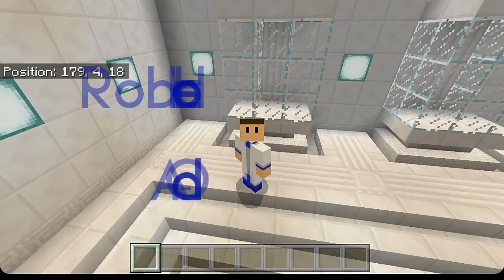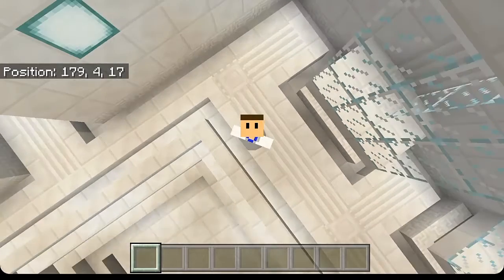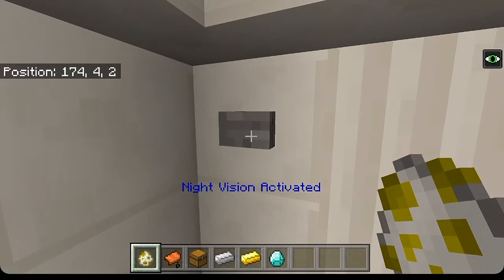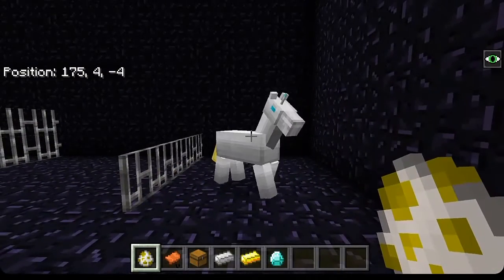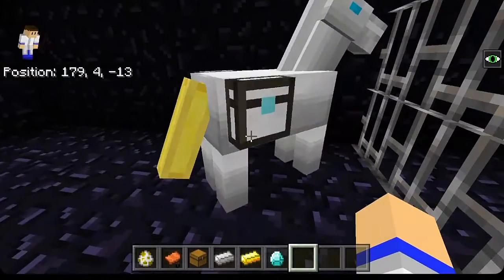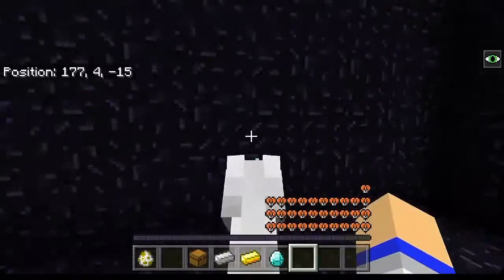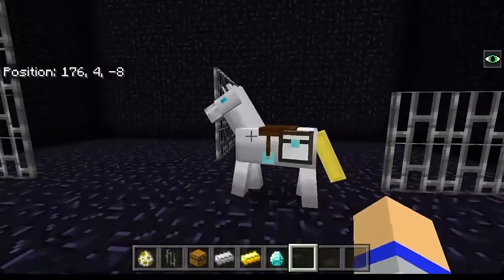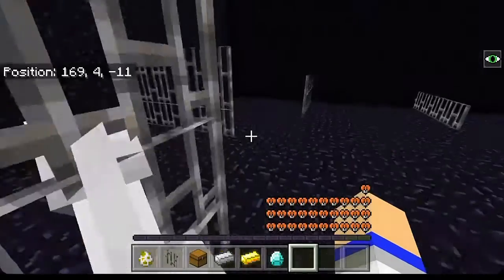Robot Horse Add-On | Zer0's Lab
Zer0's looking at an add-on that adds in a robot horse. What can it do? How tough is it? Did it really manage to jump to the top of the obsidian chamber? Sure looks like it did...

This add-on gives us a new tamable mob, a robot horse. This horse has a ton of health, is really fast, and can jump super high. So high, that it managed to reach the top of the obsidian chamber, and I generated the largest of the three. It also has storage space, so you can have it hold items for you. It doesn't come without downsides, though. It slowly loses health over time, basically meaning it needs repairs every so often. You repair it using either iron, gold, or diamonds. This horse replaces the zombie horse, so it doesn't spawn naturally. However, it is a pretty cool variation to have. This horse is pretty cool, if you ask me. But anyway, if you guys enjoyed this video, be sure to let me know. Any feedback would be greatly appreciated.